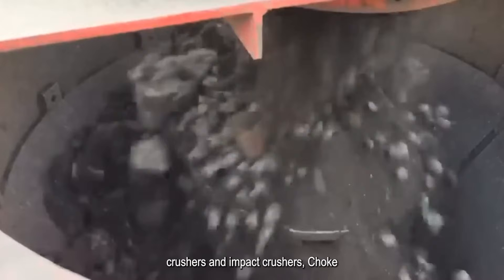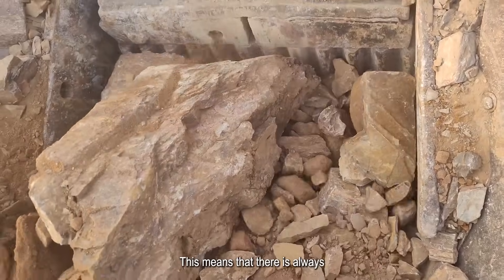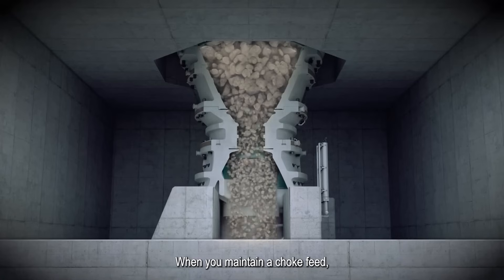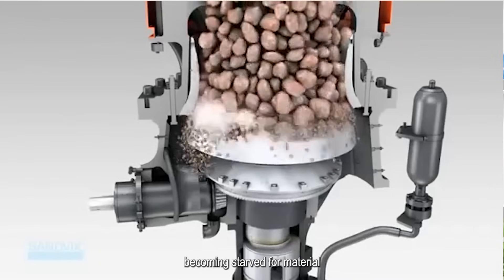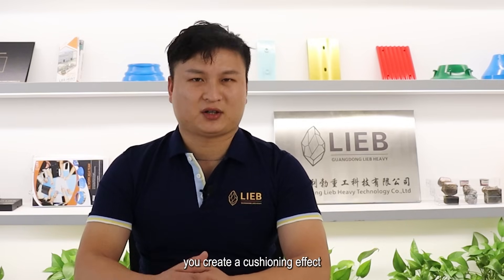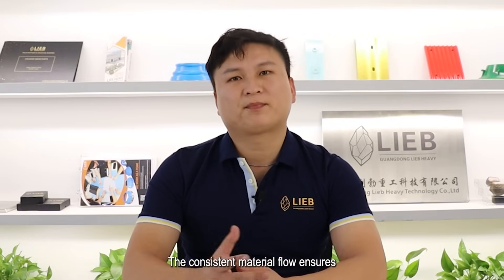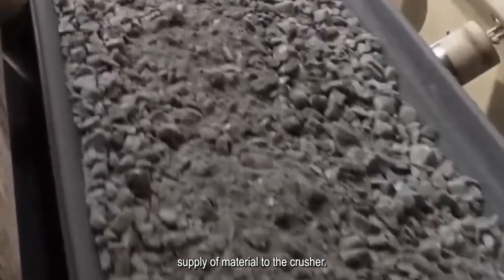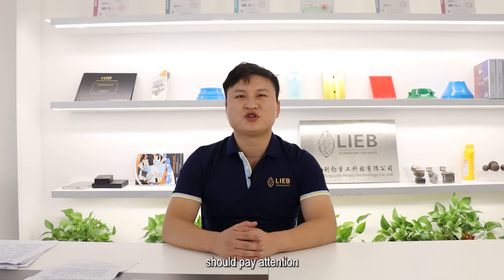What Is Choke Feed？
We all know that the feeding volume is important in crushing performance. That is the reason why we use a vibrating screen to do the feeding work.
In this video, we will introduce and explore "choke feed" in the context of crushing equipment, specifically jaw crushers, cone crushers, and impact crushers. We will see how the choke feed affects the crushing efficiency and productivity.